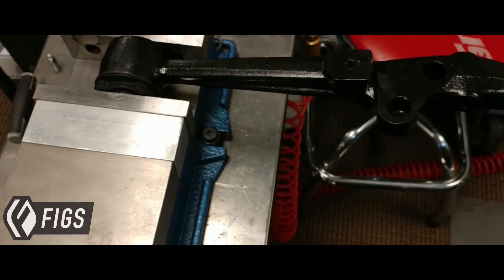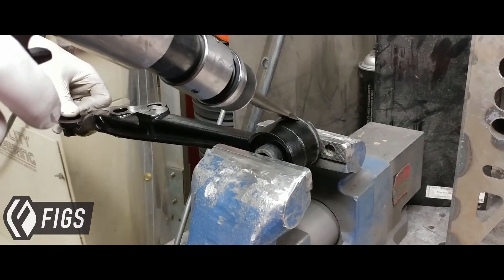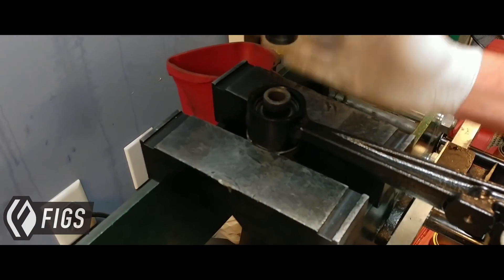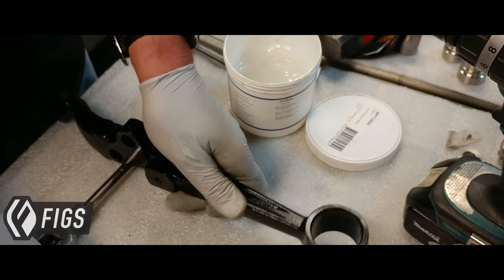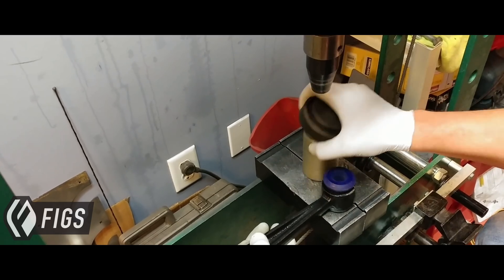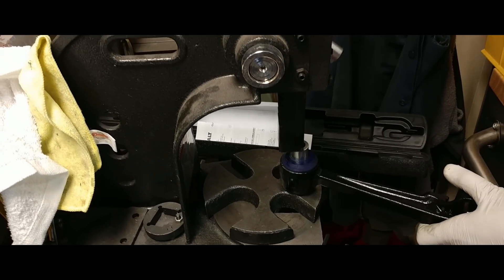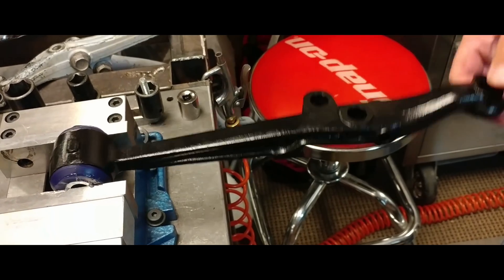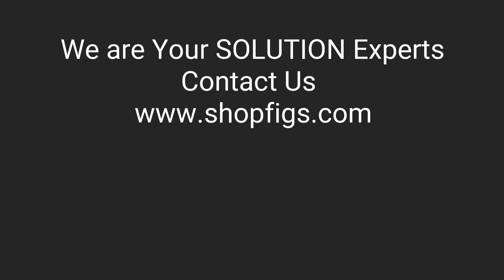OE Rubber vs. Superpro Poly Bushing vs. FIGS Spherical FK Bearing Mounts + Tutorial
We take a look at the LCA bushing location on the IS300 lower arm and go through the different types of motion transfer with the OE vs Superpro vs our own spherical bearing connections.

This is a Lexus IS300 front lower control arm superpro part number SPF3039k but the process applies to any spool type bushing.

Our spherical mount uses FK Precision bearings and our own precision machine stainless spacers to create a zero deflection High load bearing motion transfer.